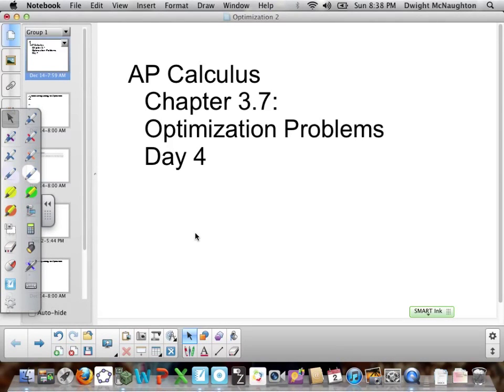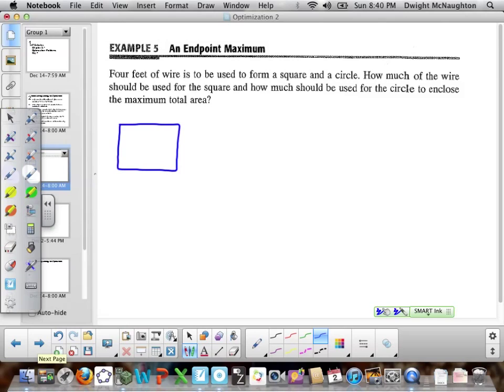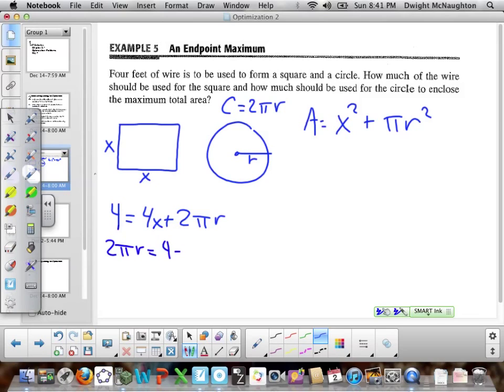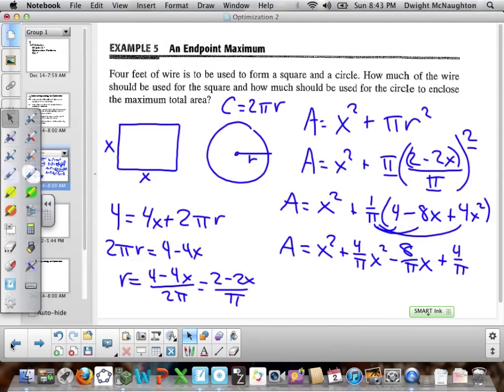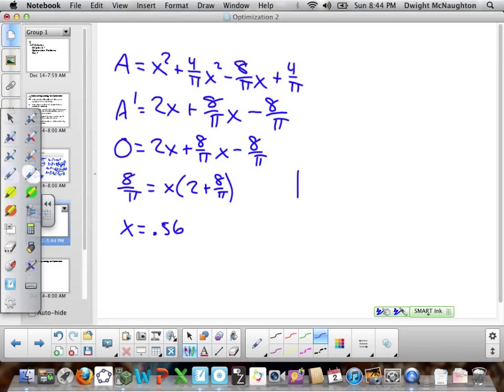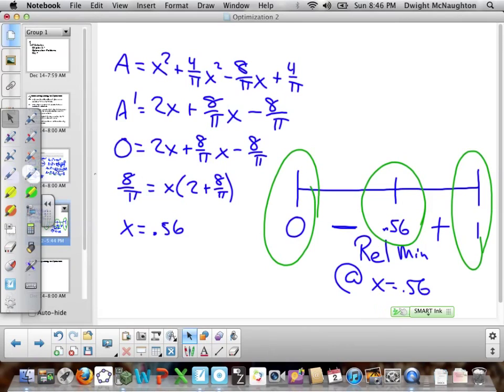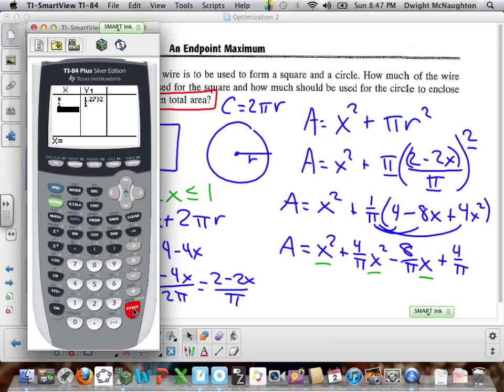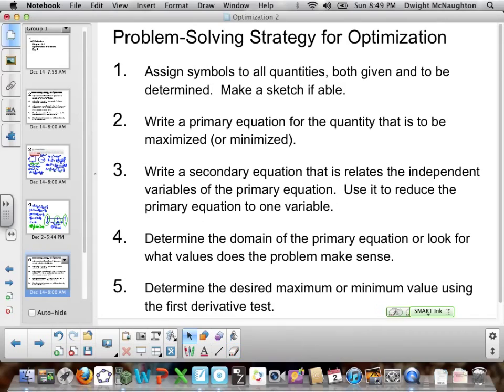50 Optimization Day 4